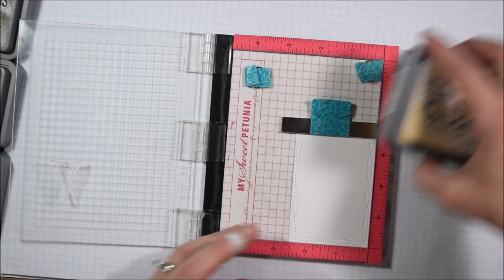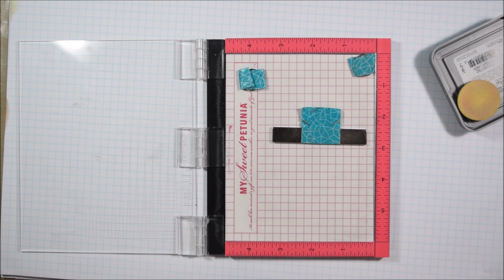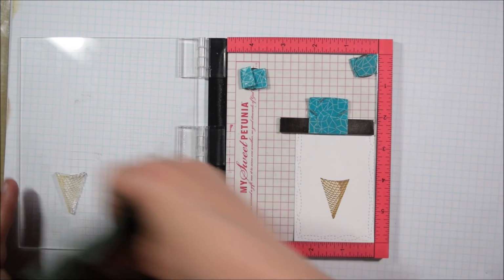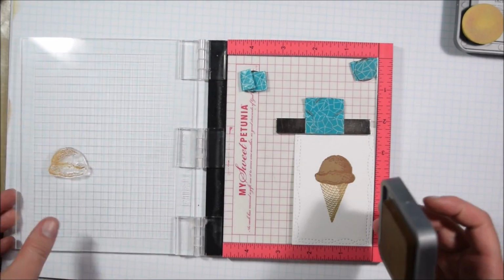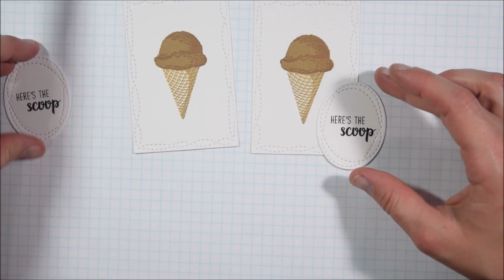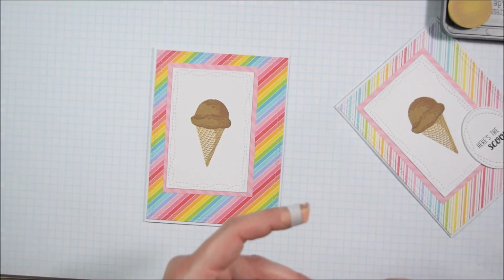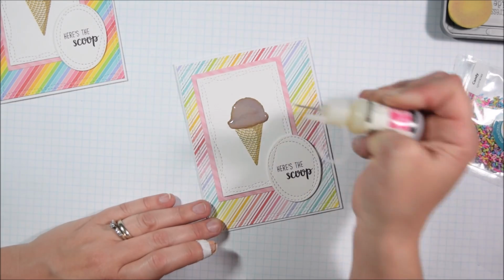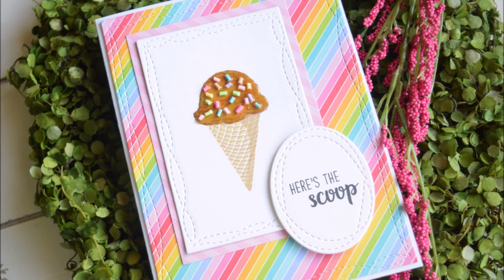Adding Spinkles to Your Cards featuring Sunny Studio Stamps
This video shows how to add fake sprinkles to your food stamps featuring Sunny Studios Two Scoops stamp set and Honey Bee Sprinkles. I've included links to other fake sprinkles as well. I do not recommend using real sprinkles and suggest storing these thoughtfully so no little ones mistake them for the real thing.

• Polymer Clay Colorful Fake Candy Sprinkles

• Colorful Fake Candy Sprinkles

• Lawn Fawn - Really Rainbow Collection - 6 x 6 Petite Paper Pack

• 6" x 8" 4mil Zipper Bags

• Magnetic Vent Cover

• Quadrille Double Sided Pad

• EK Tools Small Precision Tip Scissors

• A2 White Envelopes

LIGHT BULBS